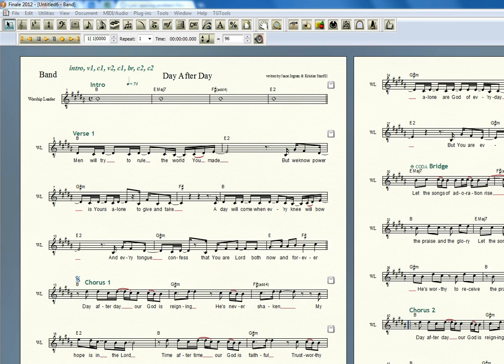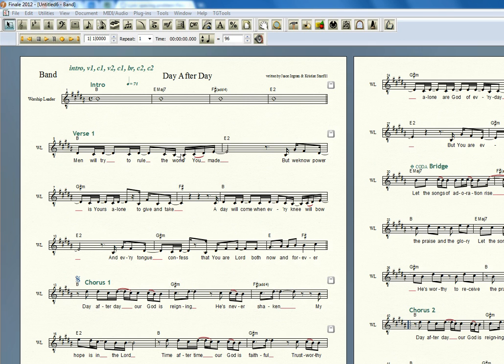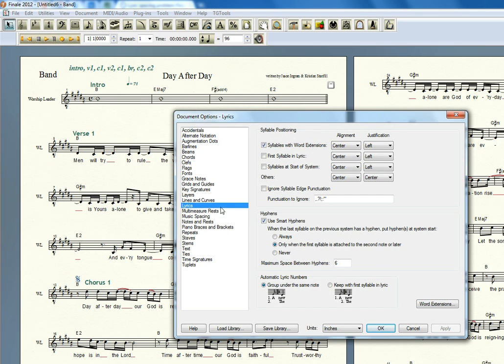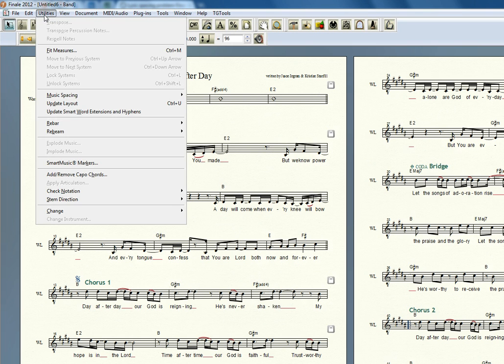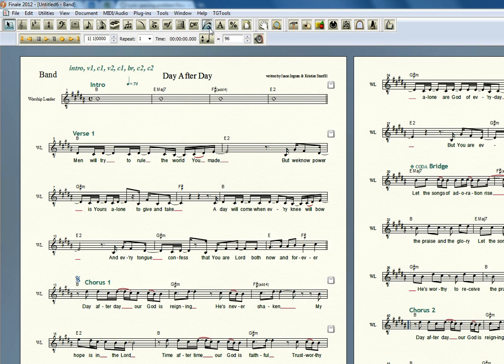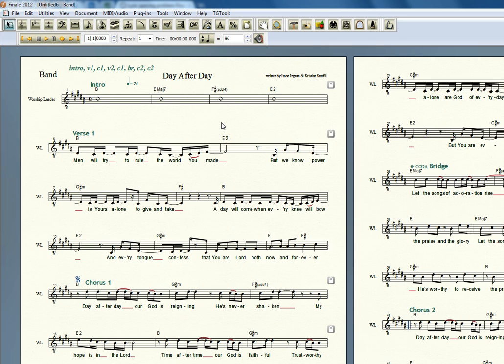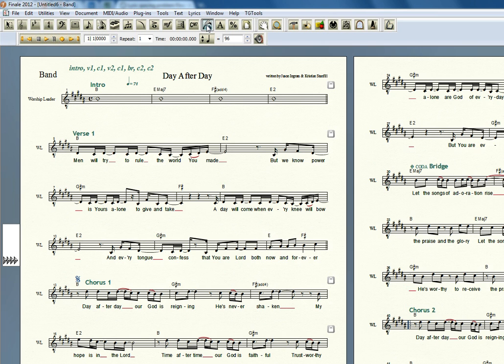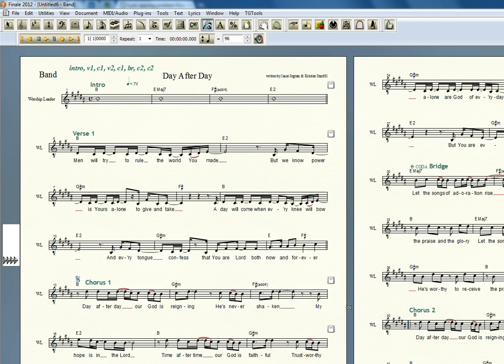Lyric Spacing tips in Finale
This video from finalemusiclessons.com shows a few tricks on the best way to get your lyrics to space properly in Finale.